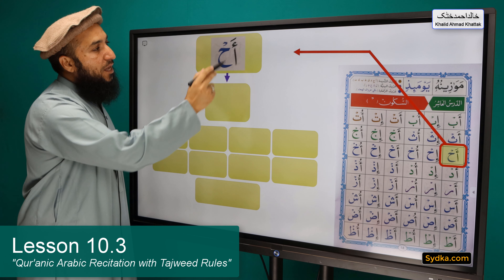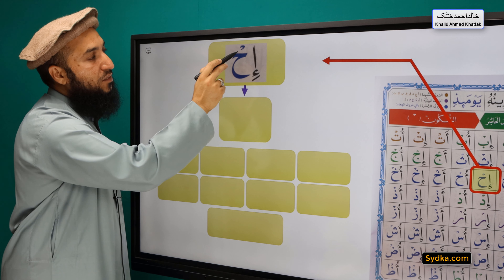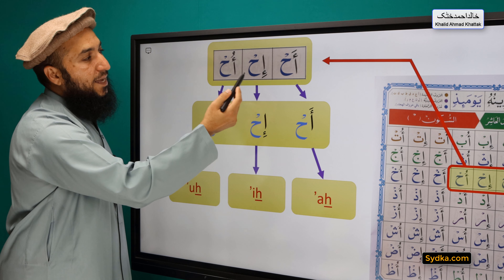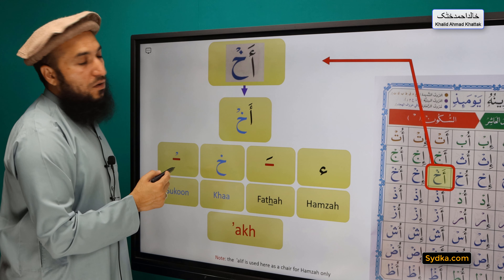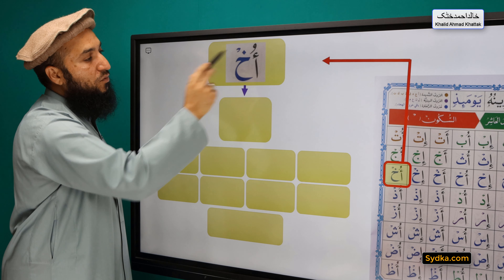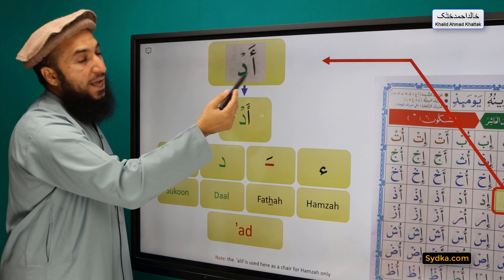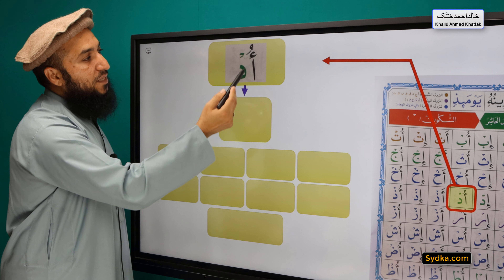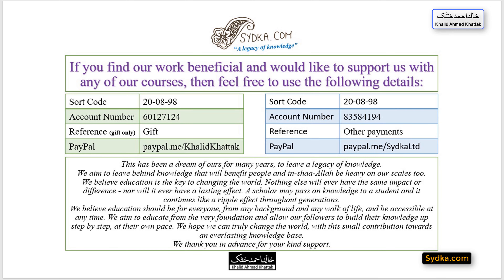10.3 - Use of Sukoon - "Qur'anic Arabic Recitation with Tajweed Rules"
10.3 - Use of Sukoon - "Qur'anic Arabic Recitation with Tajweed Rules"
You can watch or download each lesson.
You can download slides for each lesson.
You can take a test after each lesson.

Study at your own pace from the comfort of your own home.

O Allah, we ask You for beneficial knowledge, a good provision, and deeds that will be accepted. O Allah, forgive us, have mercy on us and guide us to the straight path. 'ameen